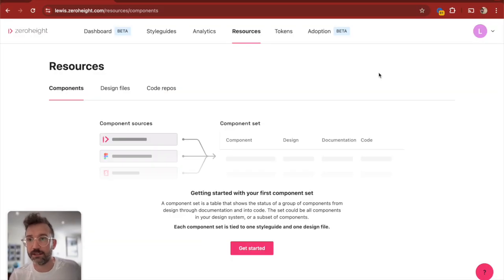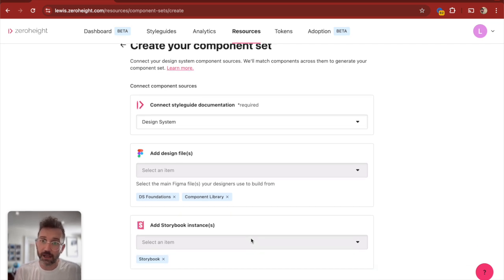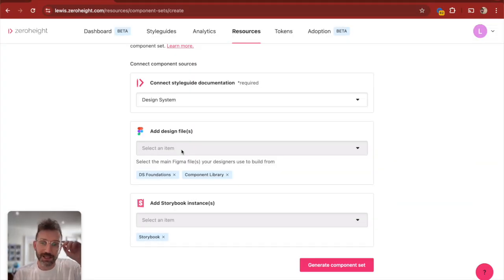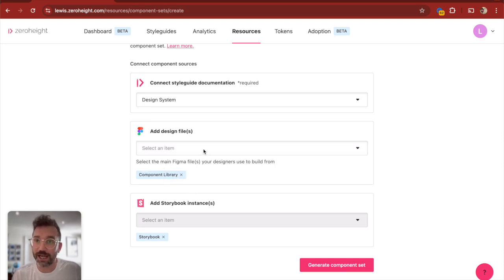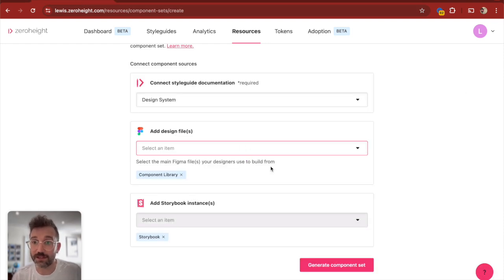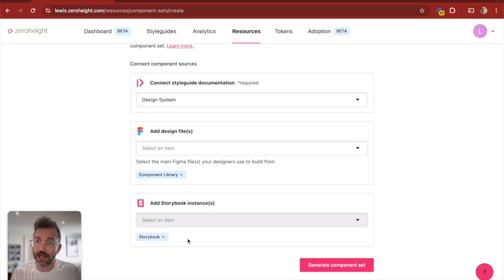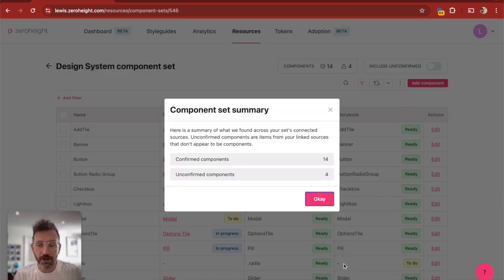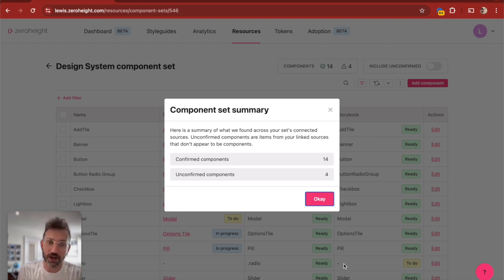Creating a component set | Managing components in zeroheight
Learn more about managing and tracking components in the design system platform, zeroheight